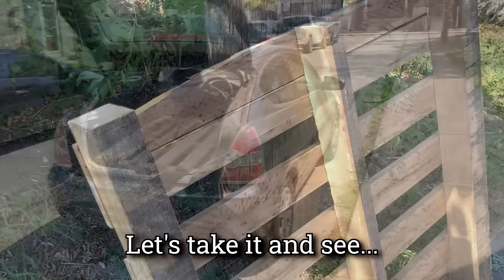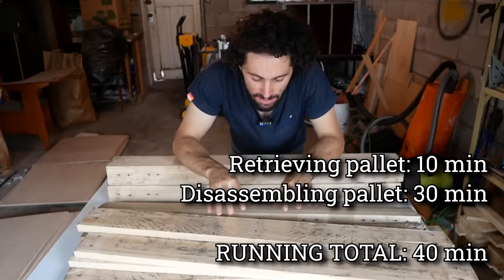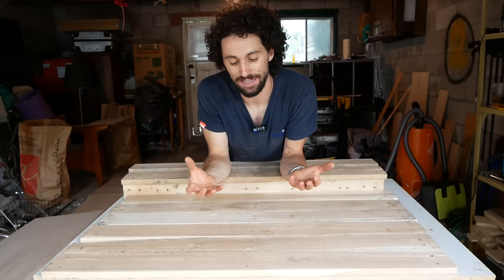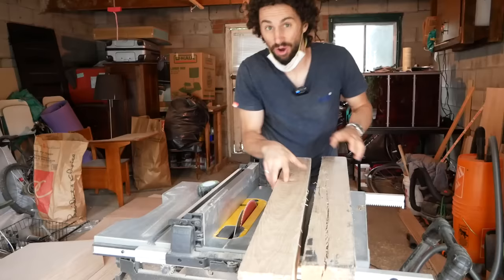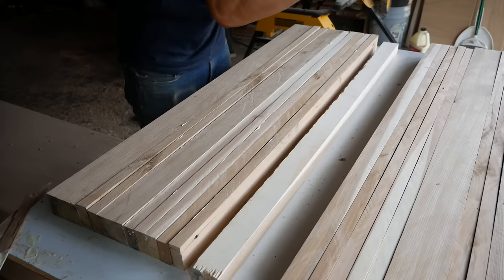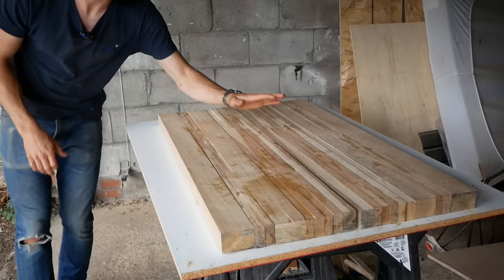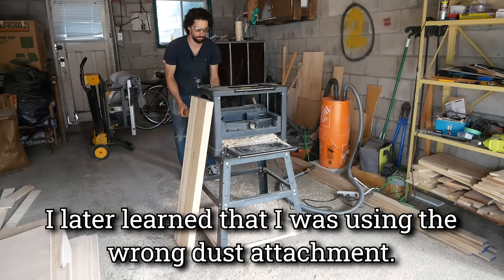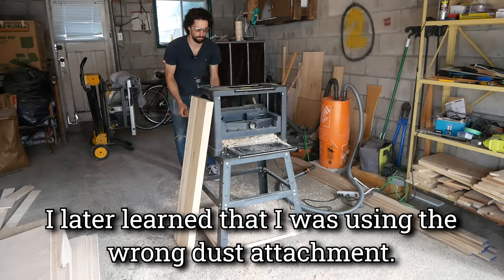Turning a Free Pallet into a $550 Table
I made this coffee table from a pallet found on the streets of Toronto!

THINGS I USED IN THIS VIDEO:
DEWALT 10-Inch Table Saw
VEVOR Thickness planer
FastCap Lefty Righty Tape Measure
Milwaukee Random Orbit Sander
RYOBI Cordless Circular Saw
RYOBI 4Ah High Performance Batteries
Alumilite Amazing Clear Cast Epoxy Resin
Makita Compact Router
RYOBI Impact Driver + Drill/Driver Combo Kit
Steel coffee table legs

OTHER TOOLS I LIKE TO USE: